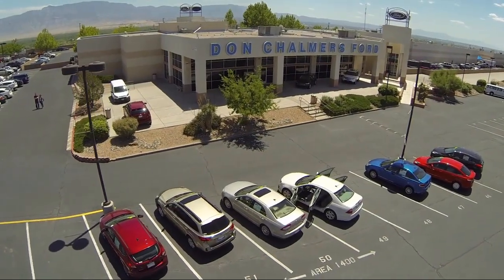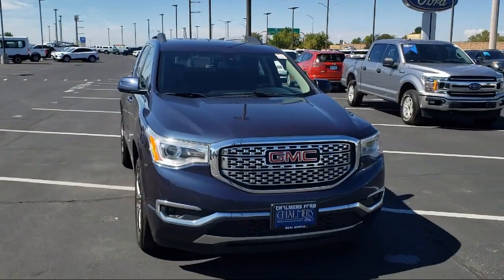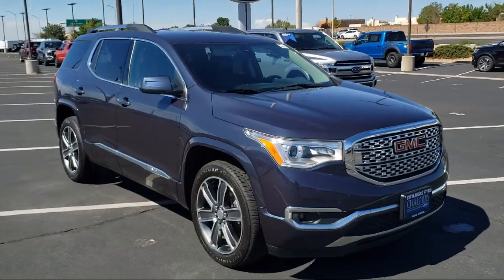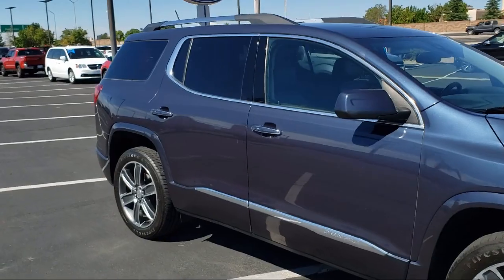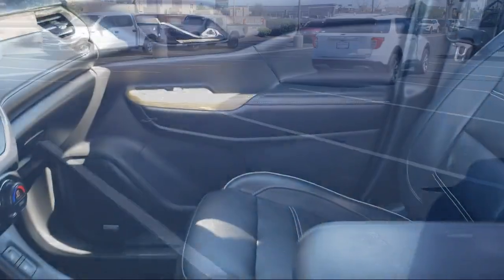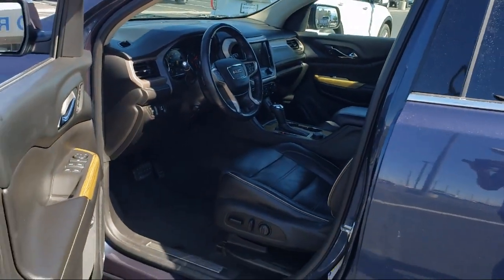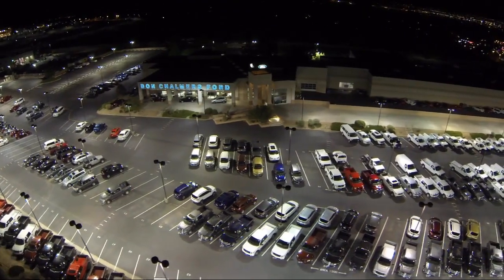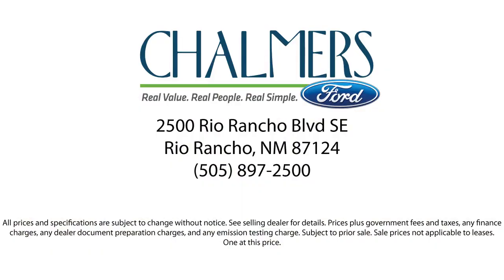2018 GMC Acadia Denali Sport Utility Albuquerque New Mexico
2018 GMC Acadia Denali Sport Utility Stock Number: 527099 Vin:1GKKNPLS0JZ182543.

2500 Rio Rancho Blvd., S.E.